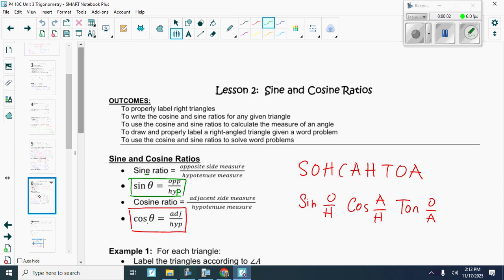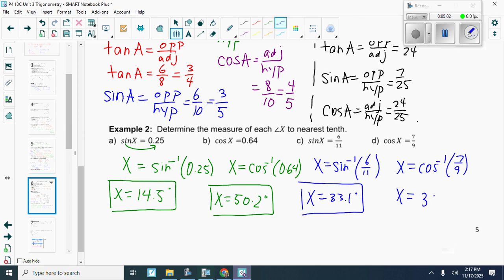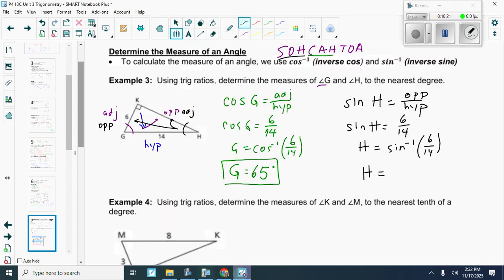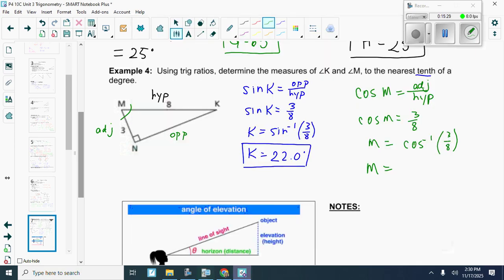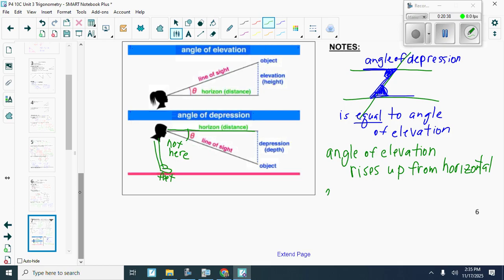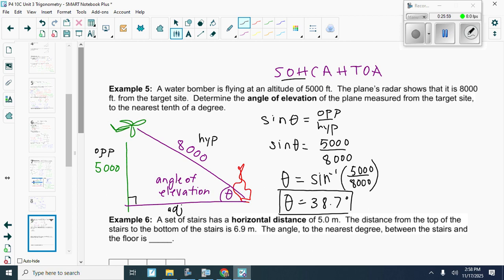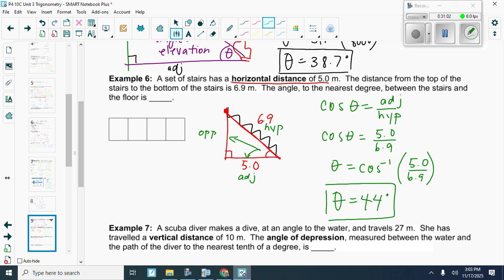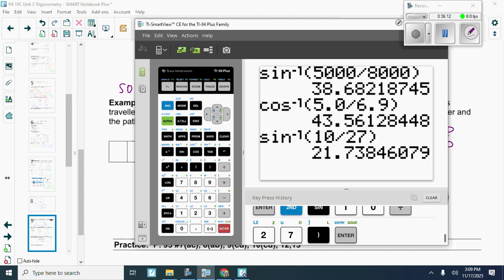Math 10C U3L2B